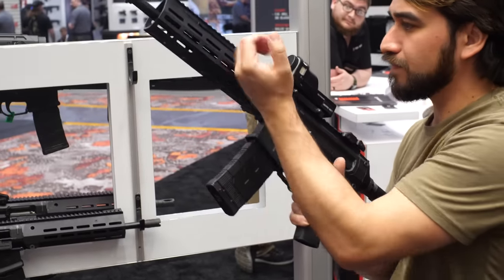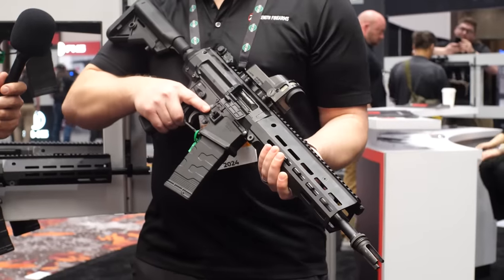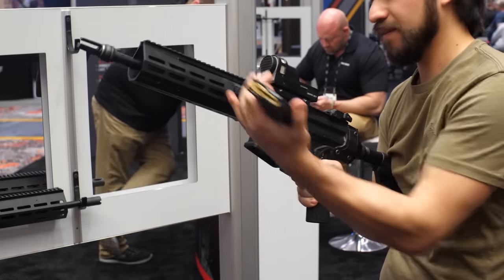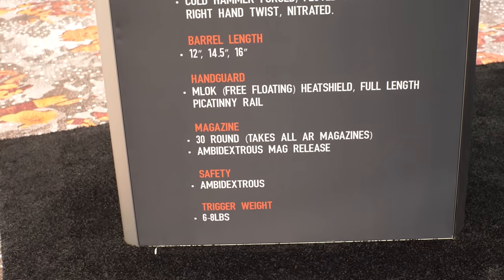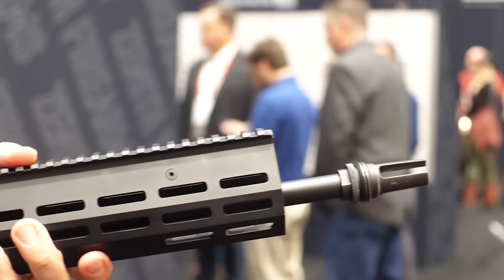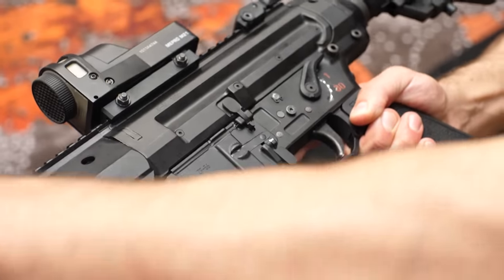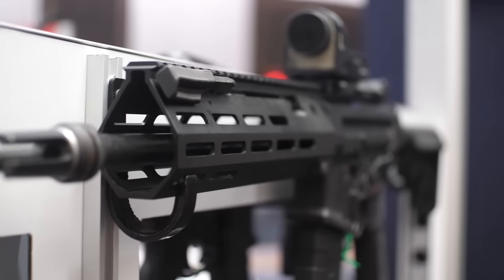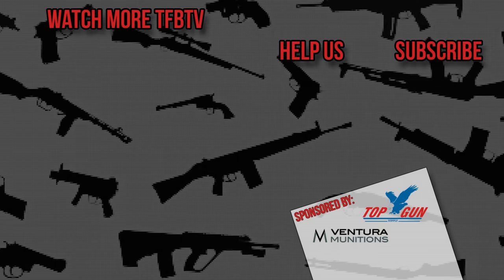The Zenith ZF-56 - The Unholy Lovechild Of An AR & An HK33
Today Luke C @BallisticAviation  is back on the SHOT Show 2024 floor with Zenith Firearms to talk about their wild roller delayed rifle, the ZF-56. This new rifle combines a lot of the handling characteristics and features of the much-loved AR-15 platform and combines it with the theoretically more robust roller-delayed blowback system. The ZF-56 will be available in both 5.56 and .300 blackout upon initial launch, and of course, that means that the ZF-56 will be compatible with all standard AR magazines.